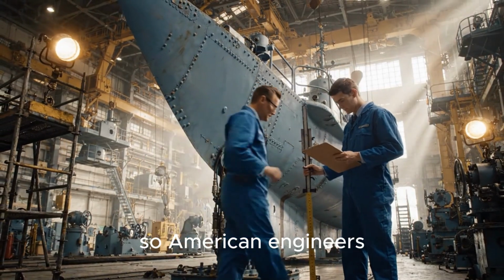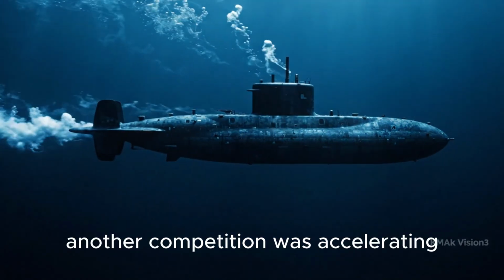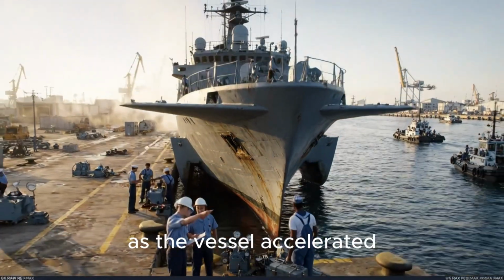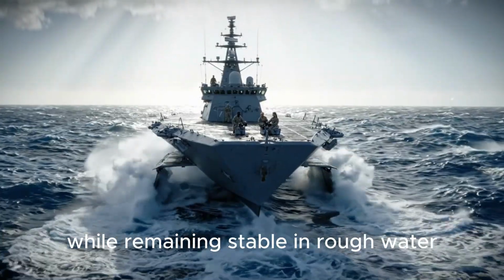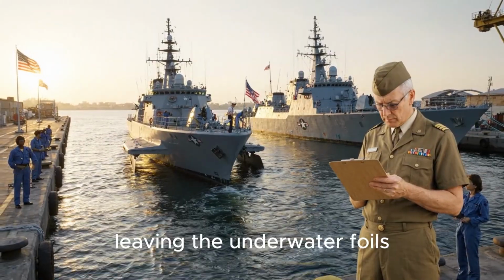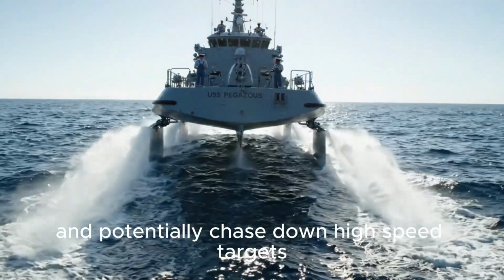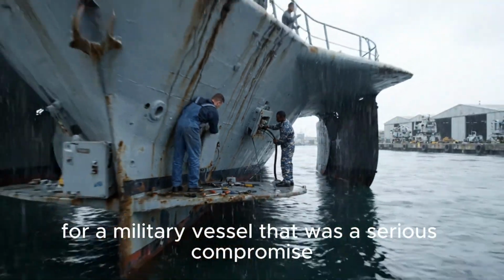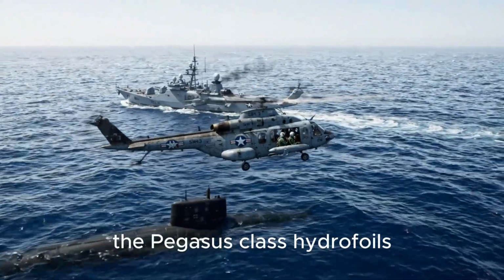The U S Built a Warship That Could Fly Over the Ocean — Then Abandoned It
The U.S. Navy once built a warship that could literally rise above the ocean.

During the Cold War, Soviet nuclear submarines were becoming faster, quieter, and increasingly difficult to detect. The U.S. Navy needed a new way to respond—and American engineers came up with something radically different: a warship designed to lift its hull above the waves and race across the ocean on underwater foils.

That ship was the **USS Pegasus**.

Powered by roughly 14,000 horsepower and capable of reaching around 50 knots, Pegasus was one of the most ambitious hydrofoil warships ever developed by the United States. At high speed, its underwater foils generated enough lift to raise much of the vessel above the surface, dramatically reducing drag and allowing it to move at remarkable speeds.

But despite the technology working remarkably well, the Navy eventually abandoned the concept.

So what happened?

Why did the U.S. Navy walk away from a ship that could move faster than many of the submarines it was designed to counter?

And how did helicopters and changing anti-submarine warfare technology make this futuristic warship far less important than originally expected?

In this documentary, we explore the story of the **USS Pegasus**, the Cold War race that inspired it, the engineering behind its hydrofoil design, its incredible speed, its limitations, and the strategic changes that ultimately made the entire concept a dead end.

The Pegasus is a fascinating reminder that a military technology doesn't necessarily have to fail technically to become obsolete.

Sometimes, **the machine works exactly as intended—but the world around it changes.**

New documentaries explore history, technology, military innovation, and the moments when the future looked very different from what we know today.